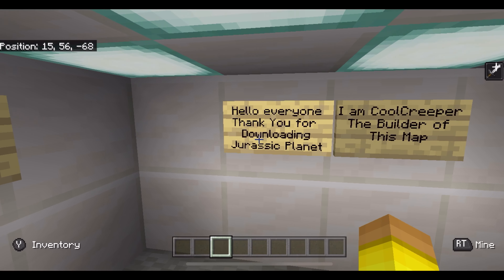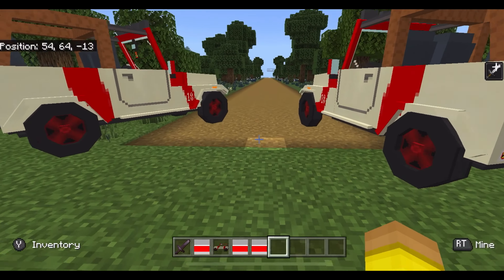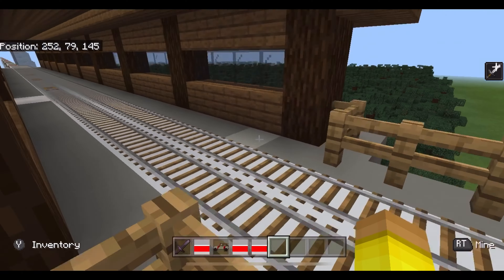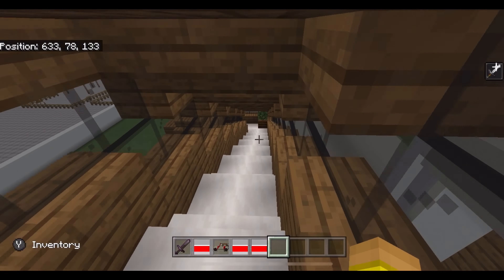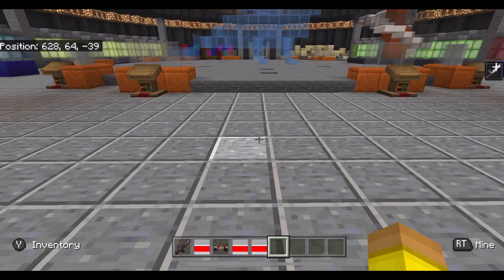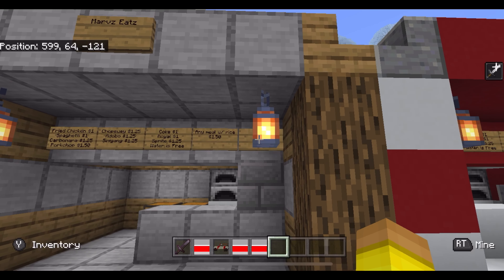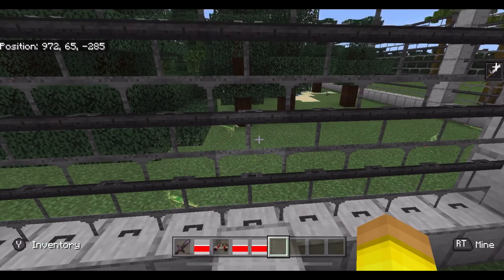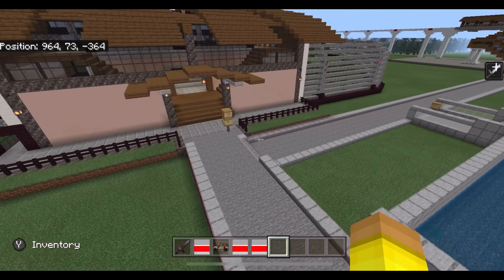Jurassic Planet | By Cool Creeper | Map Showcase Part 1 | Minecraft Bedrock Edition